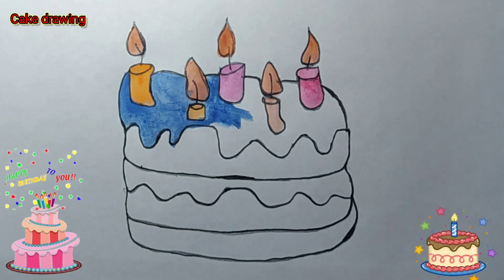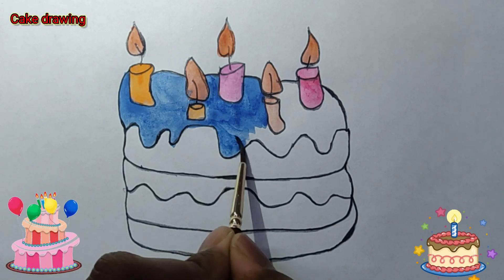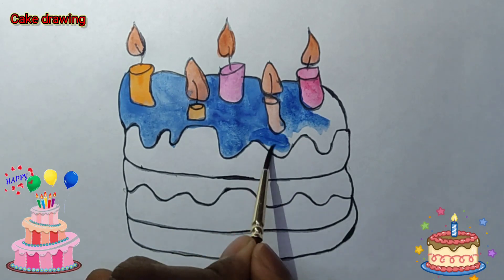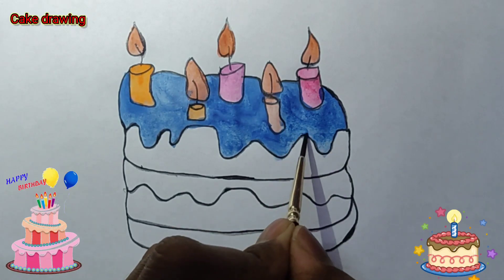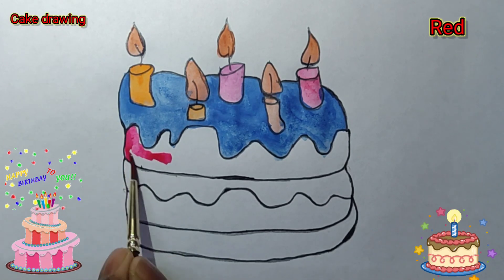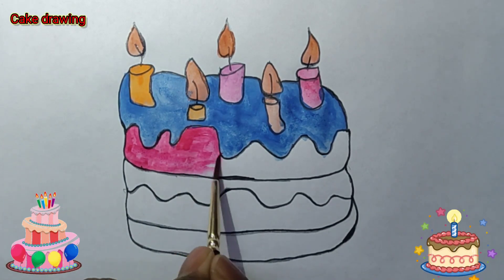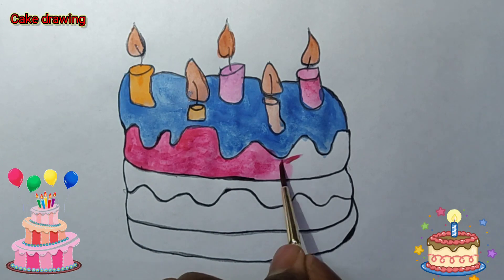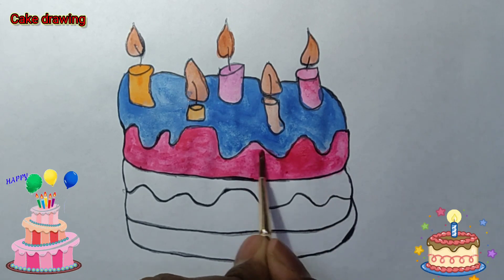baby cake drawing l How to Draw tick for step by step | watercolor l art SL Drawing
cake drawing

happy birthday doll

beautiful cake drawing

cake drawing

drawing kaise banate hain

happy birthday

cake drawing

cake drawing easy

cake drawing for kids

cake drawing colour beautiful

cake drawing colour

cake drawing hard

cake drawing video

cake drawing simple

cake drawing kaise banate

hain cake drawing beautiful

happy birthday drawing easy

cake photo

cake game

happy birthday cake drawing

happy birthday cake photo

happy birthday pencil drawing easy

wala cake

cake drawing hard

biscuit cake

birthday cake images

cake kaise banate hain

doll wala cake

unicorn cake drawing

happy birthday cake drawing easy

happy birthday cake drawing colour

happy birthday cake drawing simple

happy birthday cake drawing beautiful

happy birthday cake drawing kaise

banate hain

happy birthday cake drawing hard

happy birthday cake drawing design

happy birthday cake drawing video

happy birthday cake drawing banane

ka tarika

हैप्पी बर्थडे केक ड्राइंग

happy birthday cake drawing kaise banate hain

happy birthday cake song

happy birthday cake song status

हैप्पी बर्थडे केक सॉन्ग

happy birthday cake song video

happy birthday cake song dj

happy birthday cake song gane

happy birthday cake song short

happy birthday cake song funnyfunny

happy birthday cake song happy birthday

Anju Drawing Shorts
Sourav joshi Arts
A P DRAWING
Artist Shintu Mourya
Aryan verma studios
arya drawing art
magic finger art
art and learn
art SL Drawing